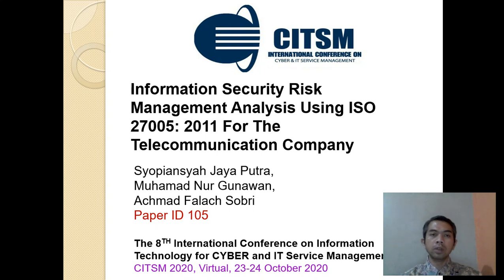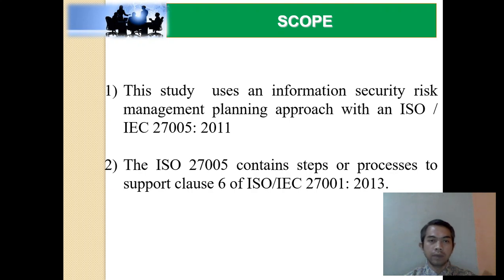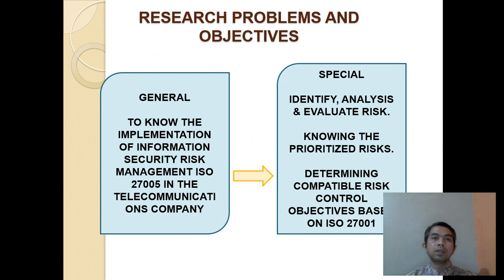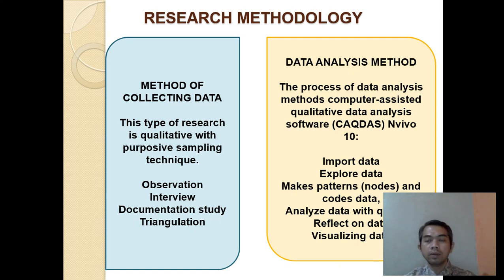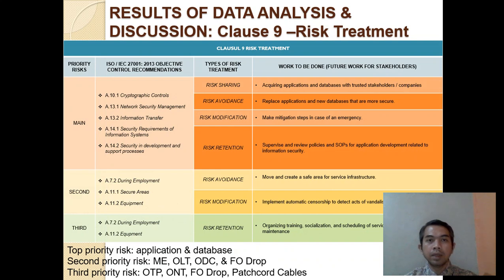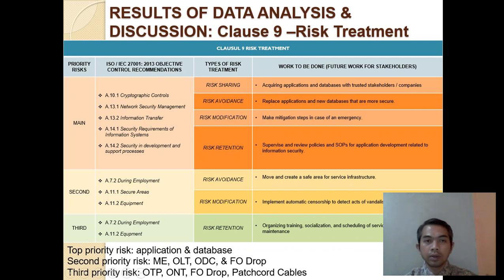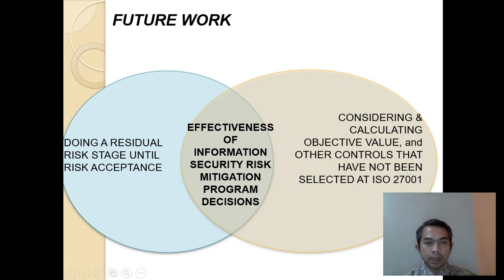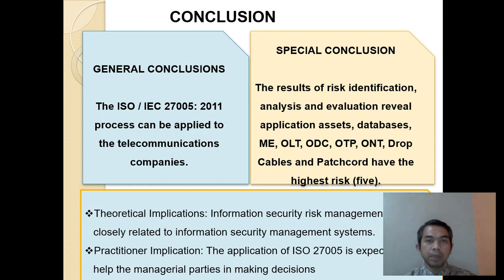Paper CITSM 105